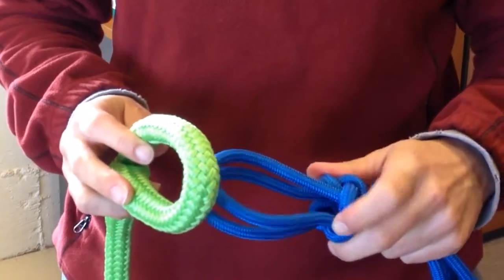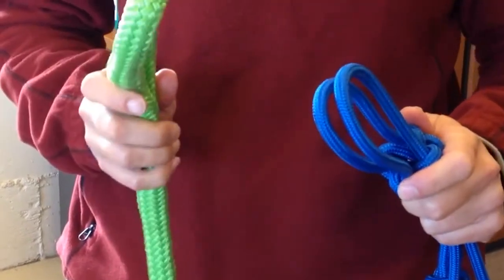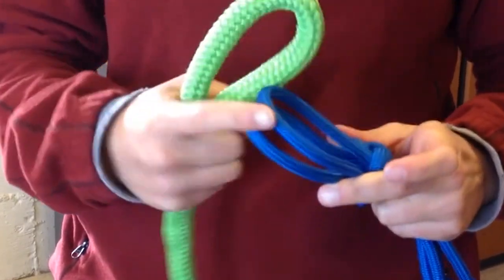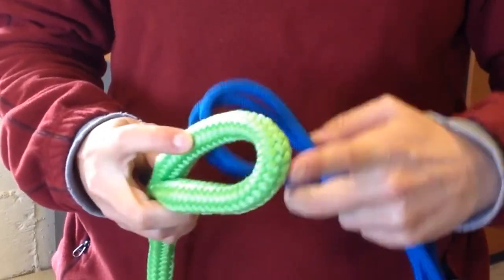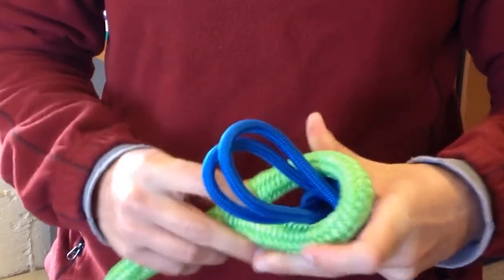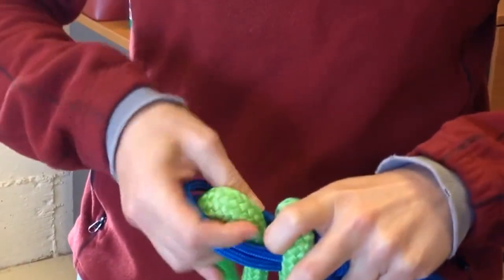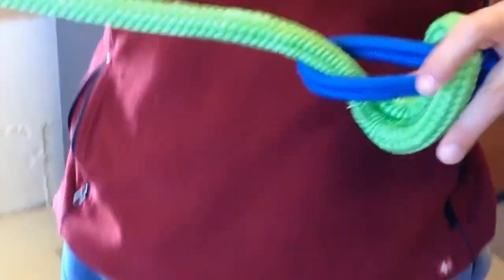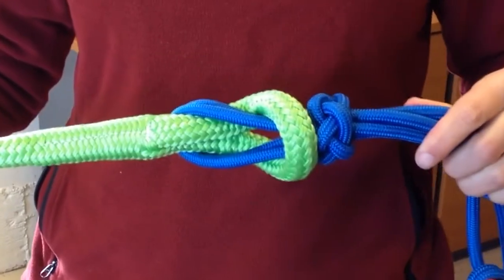How to Attach a Rope Halter & Lead